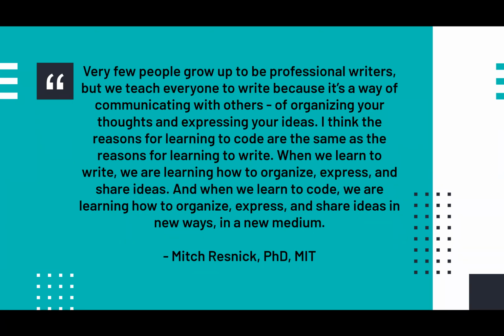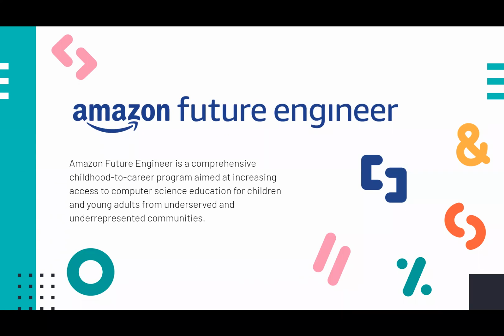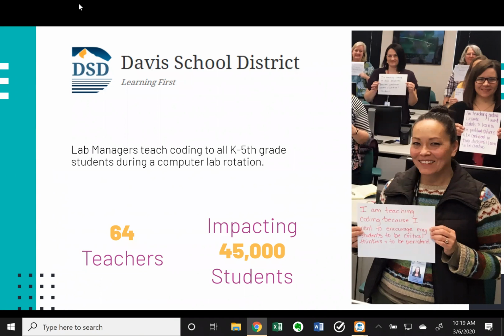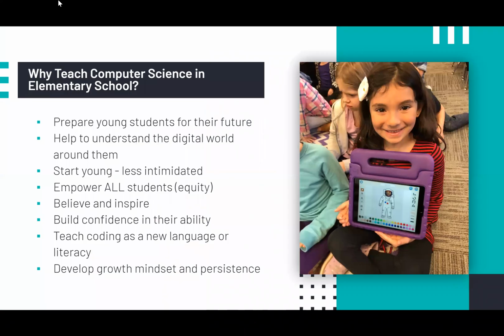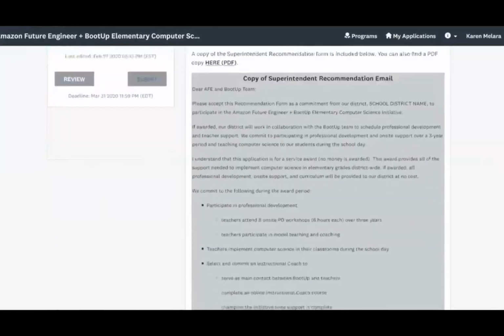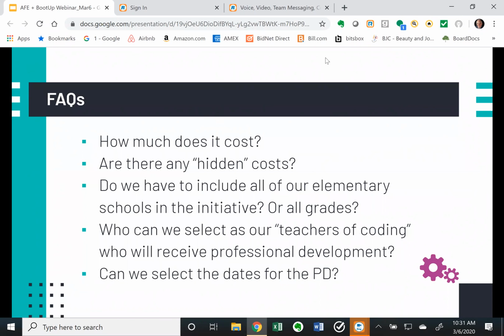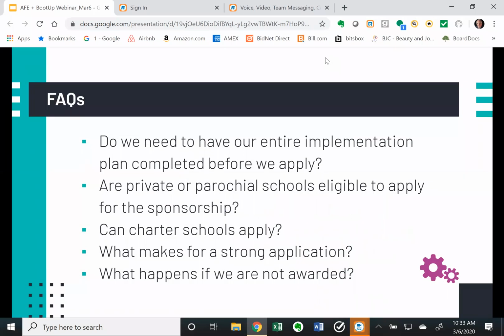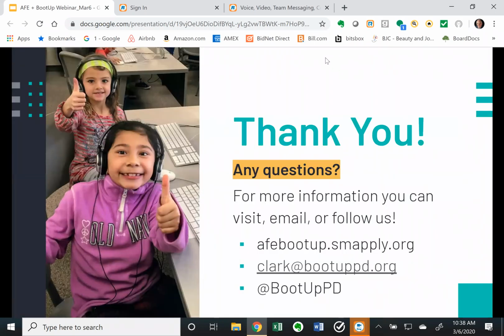Amazon Future Engineer Informational Webinar with Abby Funabiki - March 6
Abby Funabiki discusses district-wide elementary coding programs from across the country and different ways districts can implement CSforALL!